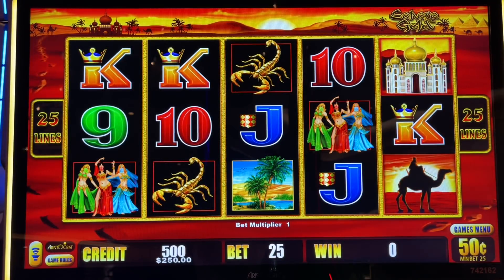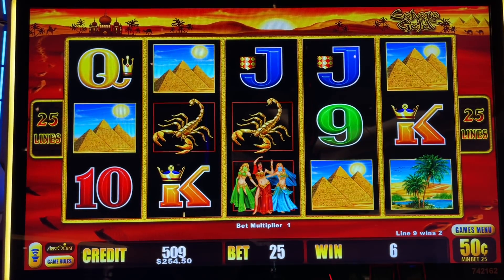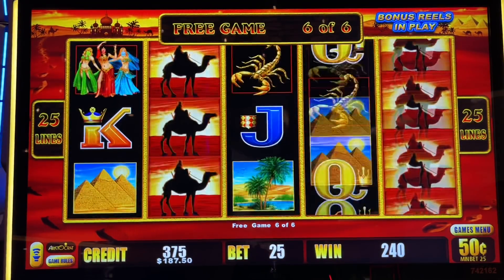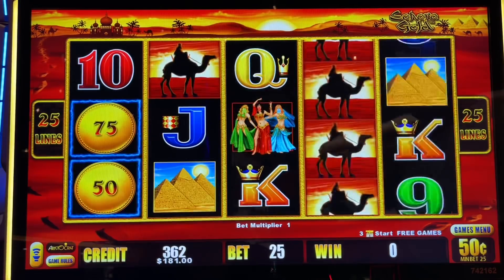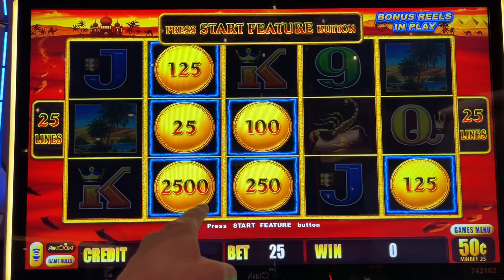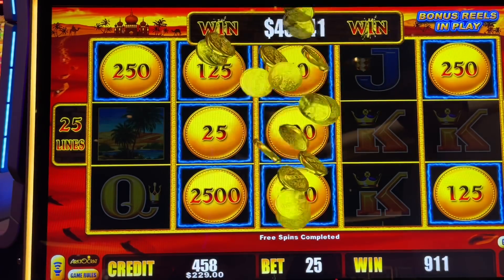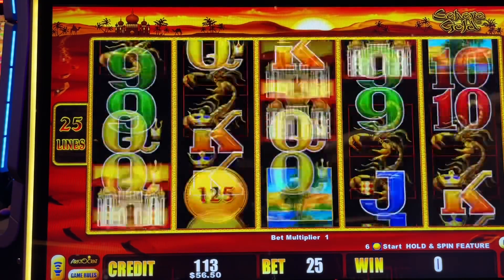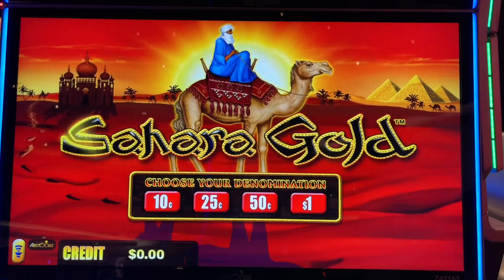“HAND PAY”! MY LARGEST ONE EVER! I SCORED BIG!!!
HUGE PROFIT. HIT MY BIGGEST EVER WIN!!!